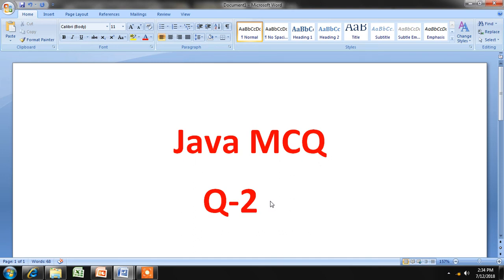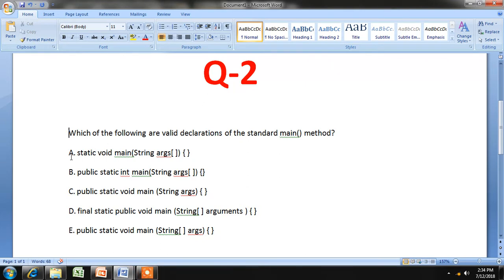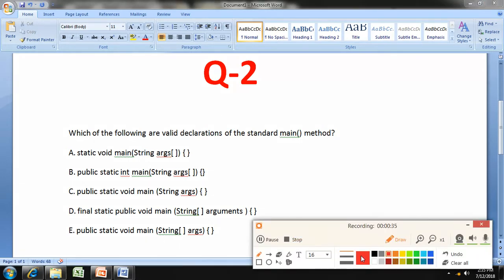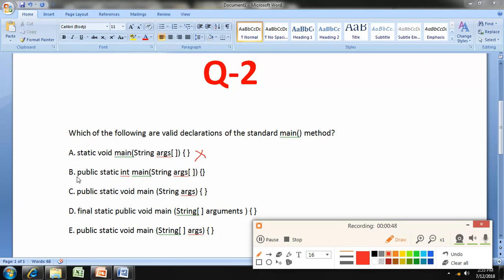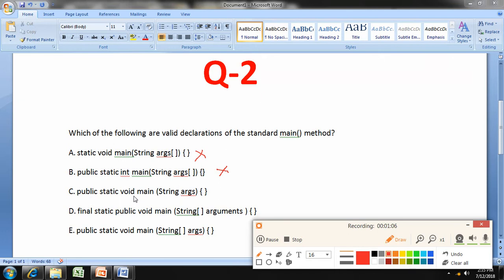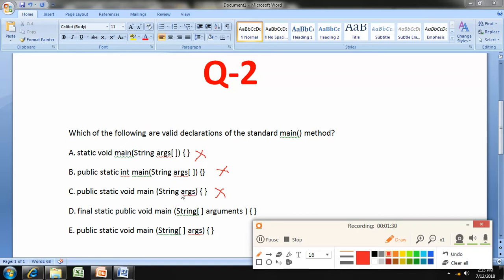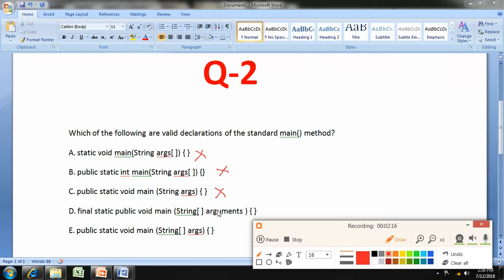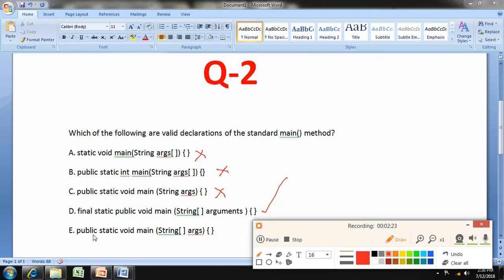Java main function mcq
Java MCQ on java main function